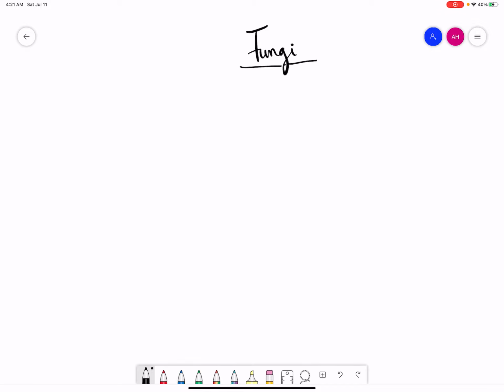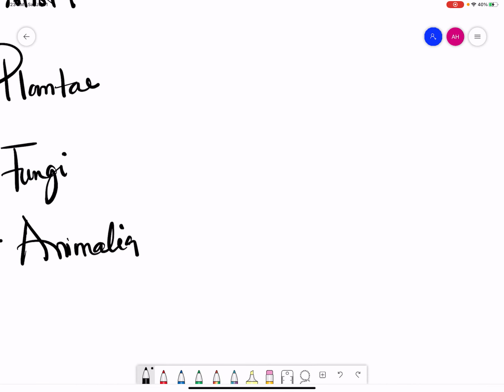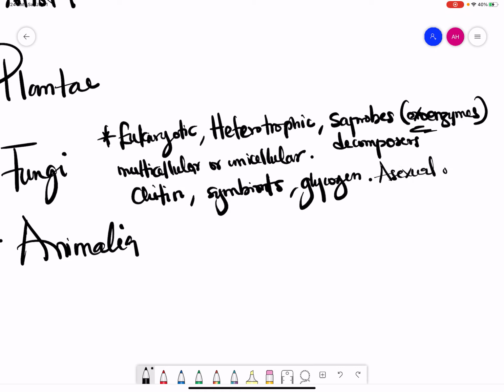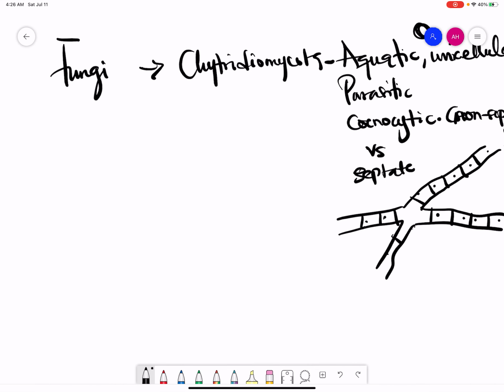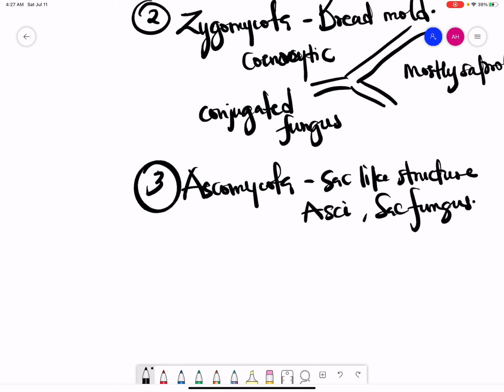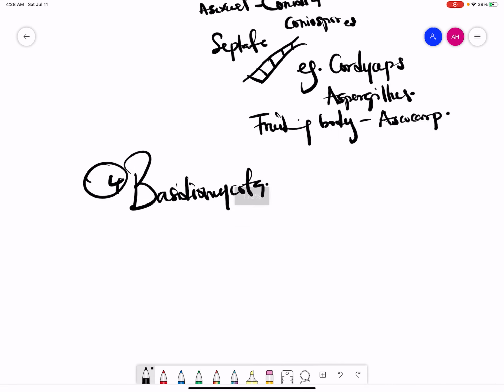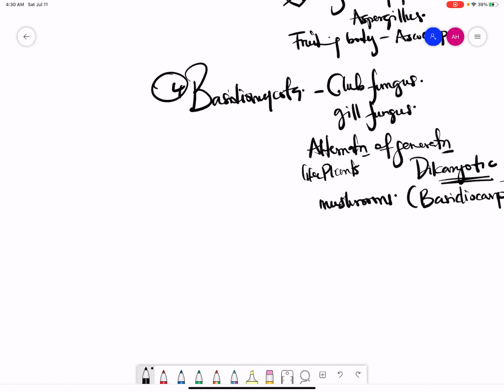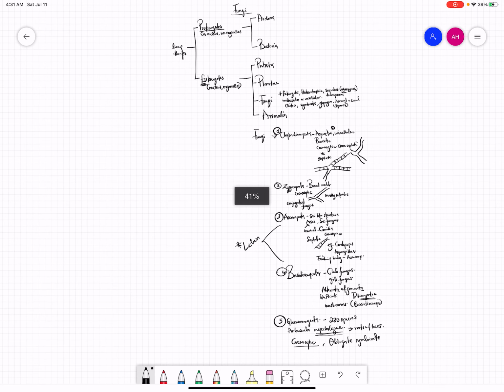The kingdom Fungi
Brief lecture on Fungi - characteristics and classification